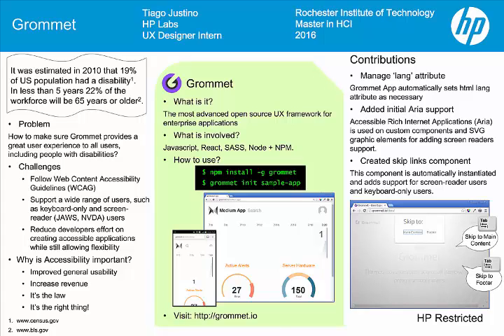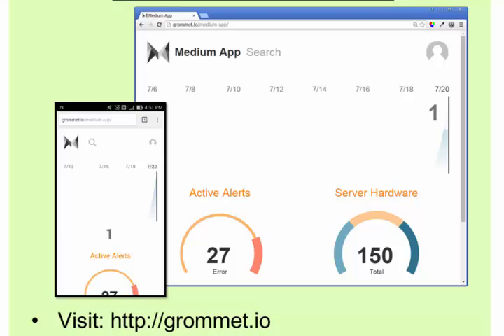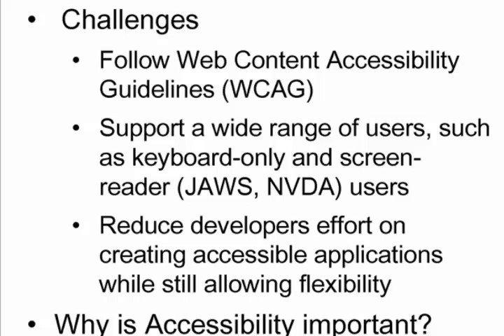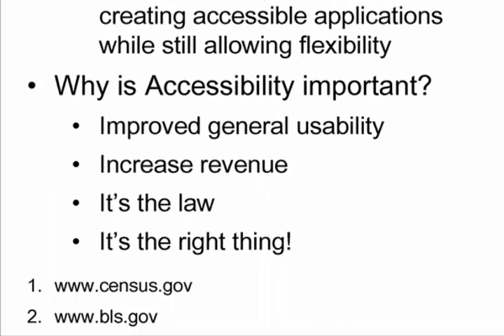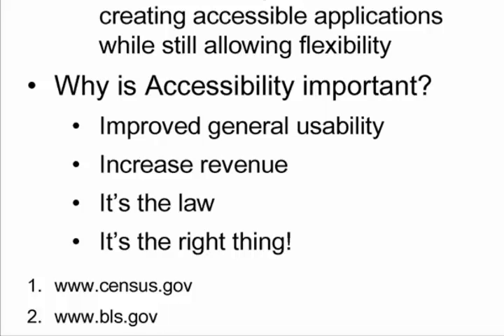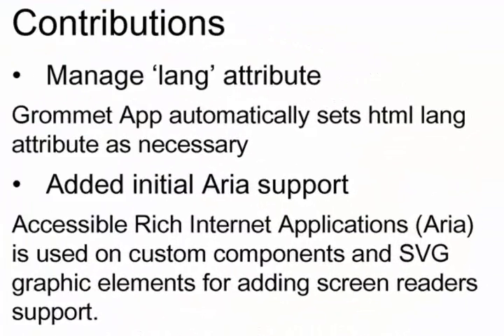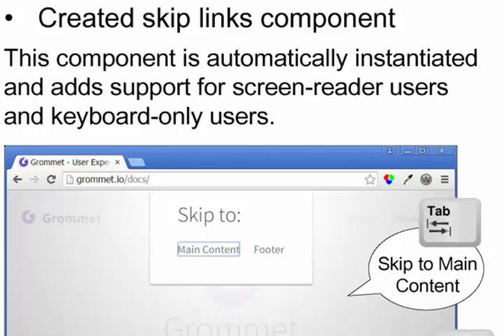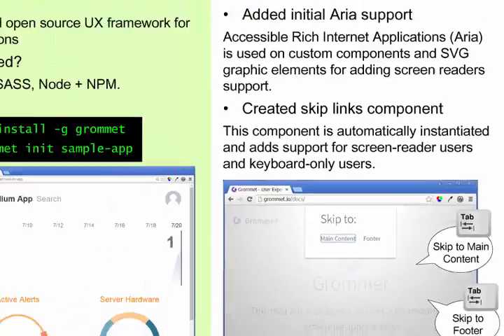My work on Grommet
This video presents my contributions to Grommet during my internship at HP.